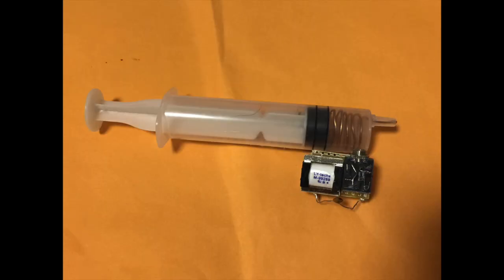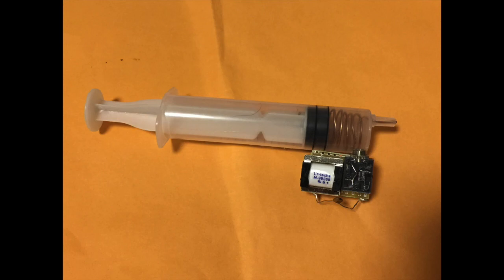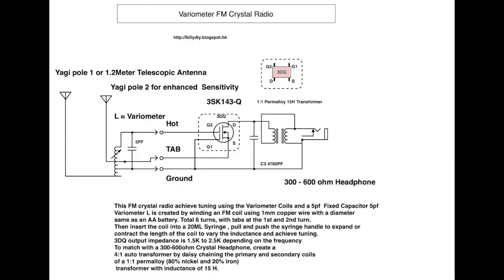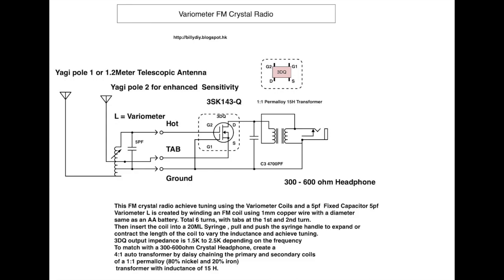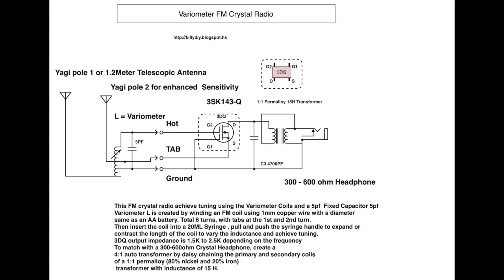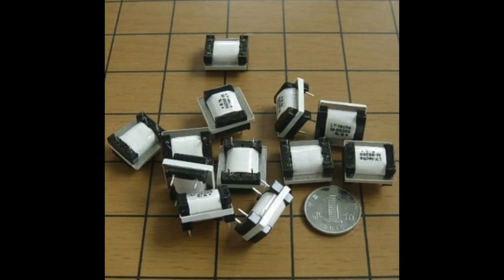Variometer FM Crystal Radio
This FM crystal radio achieve tuning using the Variometer Coils and a 5pf  Fixed Capacitor 5pf
Variometer L is created by winding an FM coil using 1mm copper wire with a diameter
same as an AA battery. Total 6 turns, with tabs at the 1st and 2nd turn.
Then insert the coil into a 20ML Syringe , pull and push the syringe handle to expand or
contract the length of the coil to vary the inductance and achieve tuning.
3DQ output impedance is 1.5K to 2.5K depending on the frequency
To match with a 300-600ohm Crystal Headphone, create a
4:1 auto transformer by daisy chaining the primary and secondary coils
of a 1:1 permalloy (80% nickel and 20% iron)
 transformer with inductance of 15 H.

if you are interested in Crystal radio you can visit one of the two sites below:

You can refer to this link for an introduction of what you need to prepare to build a Crystal Radio.

You can see this link for the AM and FM radio transmission stations in HK.

电子零件/矿石机，1:1小坡莫变压器，15H/15亨

电子零件/矿石机，3SK143-Q双栅场效应管，松下3DQ，7元3只

电子零件/矿石机，10-140拉杆天线，18--120cm（铜头）

电子零件/矿石机，3号焊板，9*15cm万能板，洞洞板

正品西门子助听器双耳机线含耳机头耳塞线配件发声器延长线助听机

PJ324M 带螺母安装耳机插座 耳机接口 面板安装 3.5mm耳机插孔

电子零件/矿石机，1号焊板，5*7cm万能板，洞洞板（便宜的）

电子零件/矿石机，日立1ss106检波二极管，4元2只